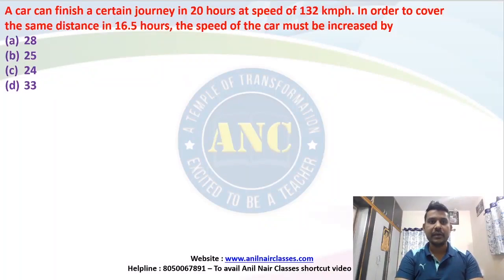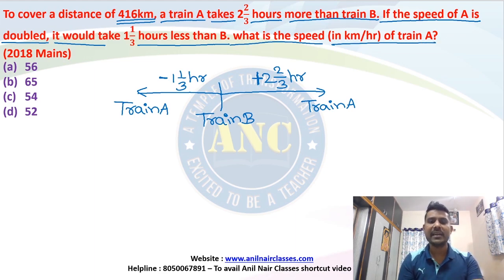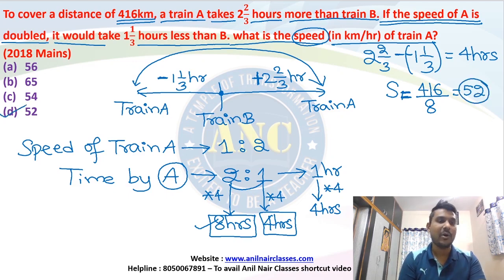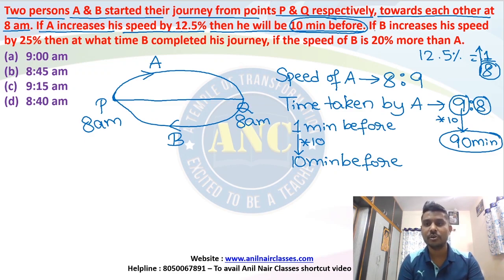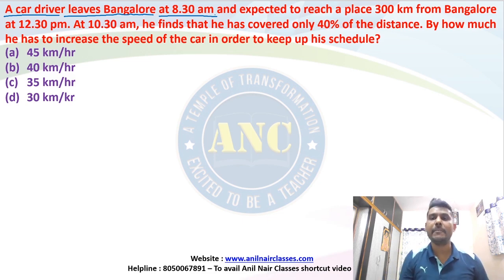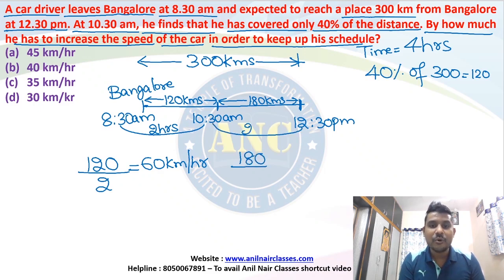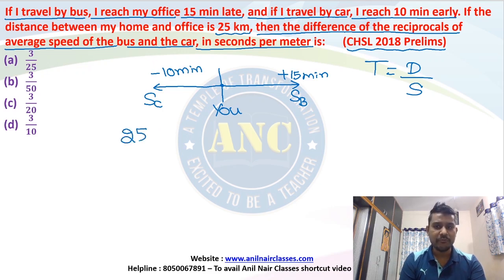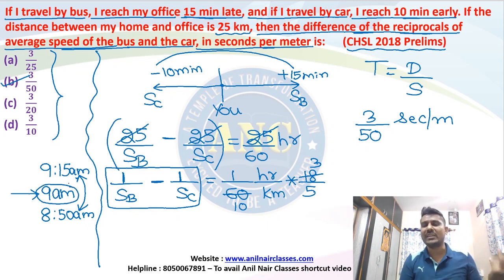Time, Work & Distance Session #10 : Aptitude | LCM Method | SSC CGL/CHSL/BANK/GATE | ANIL NAIR